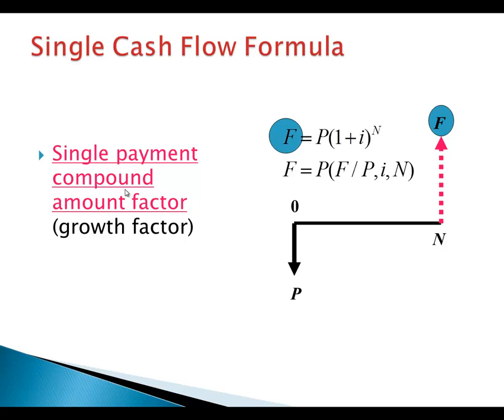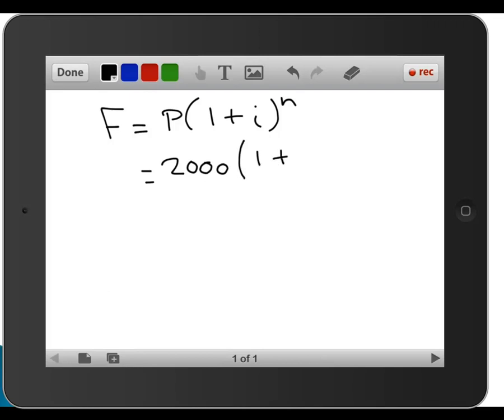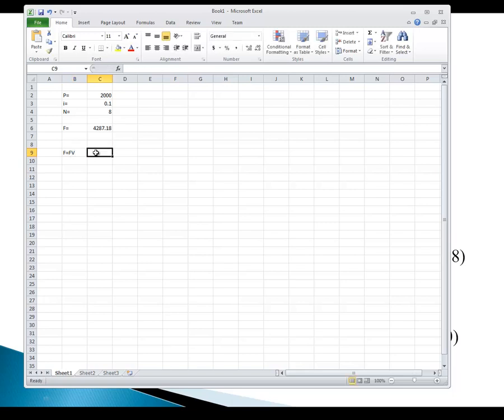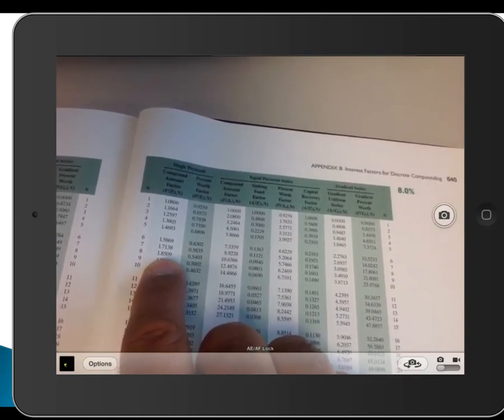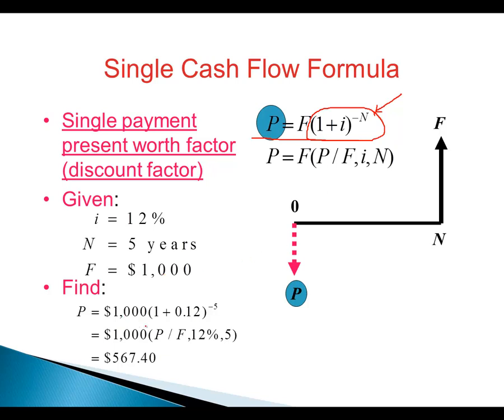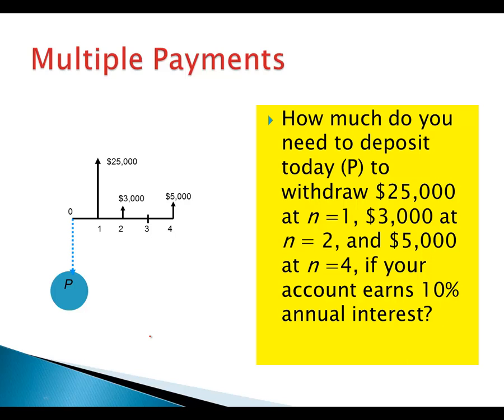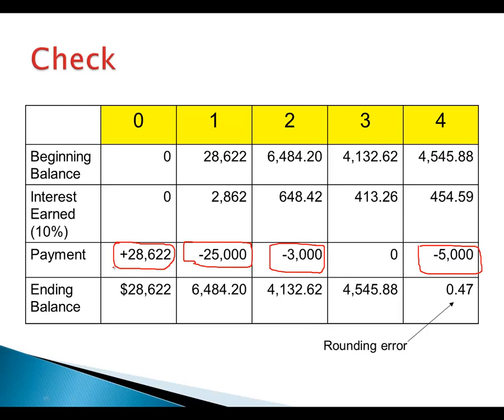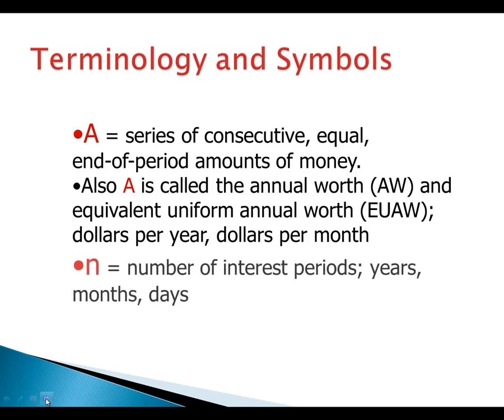Time Value of Money Ch2 single Cash Flows